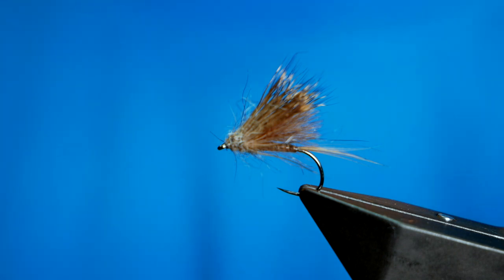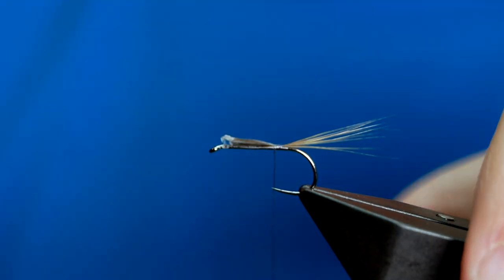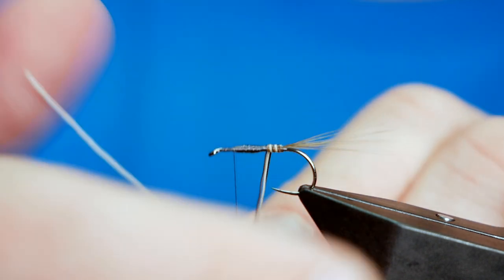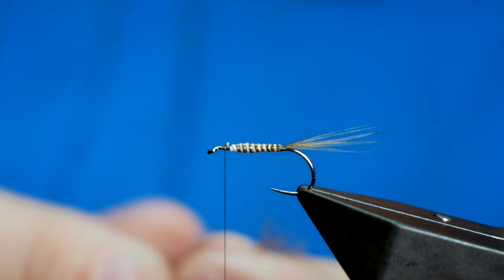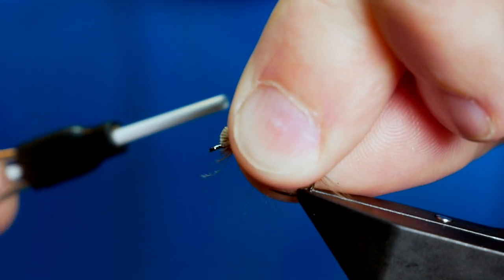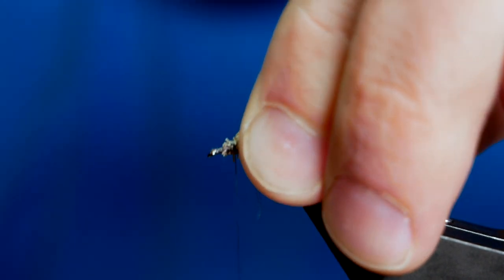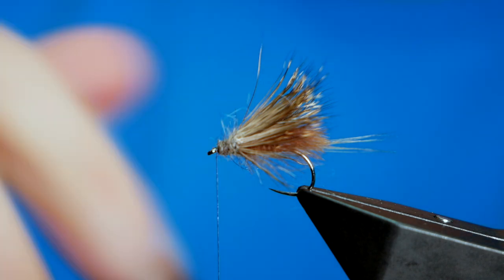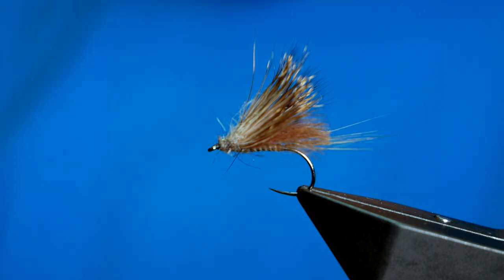Fly Tying how to tie a variation on the March Brown Dun (for Dry Fly Fishing)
Thread - Fish On Ultimate tying silk
Tail - Ginger Cock hackle fibres
Body - Moose Mane
Underwing - Brown CDC
Overwing - Coastal deer hair
Thorax - Troutstalkers Natural Opossum

The March Brown hatch early season can be outstanding offering trout anglers superb sport. I have a number of variations on the pattern but this is one of my favourites! There are some great techniques in this video to try as well as some different materials that you might like to give a go with some of your own fly tying.

Which hatch will you be looking forward to come the start of the season?